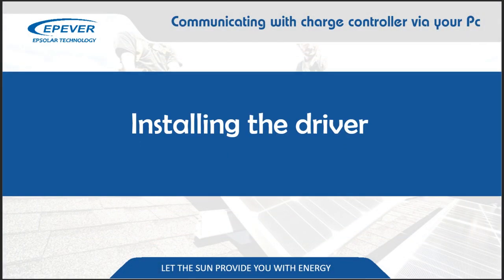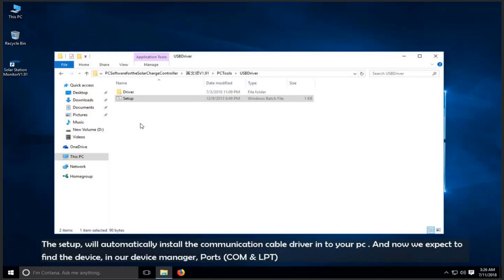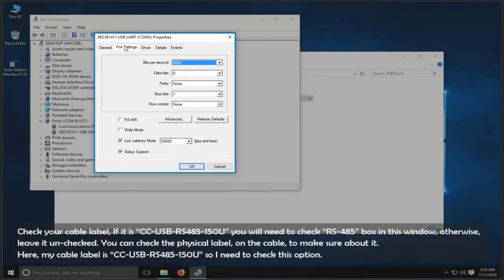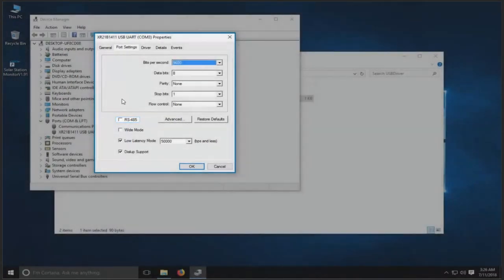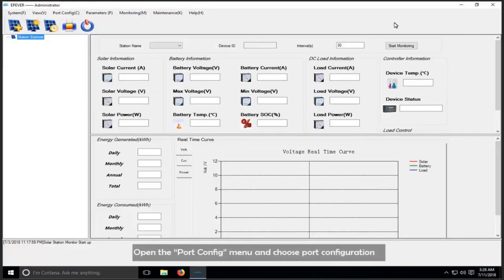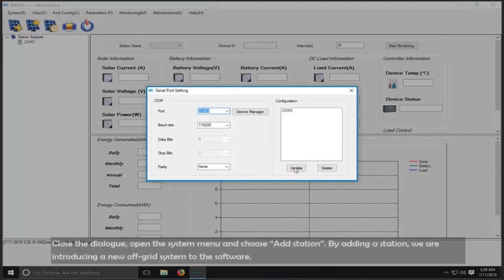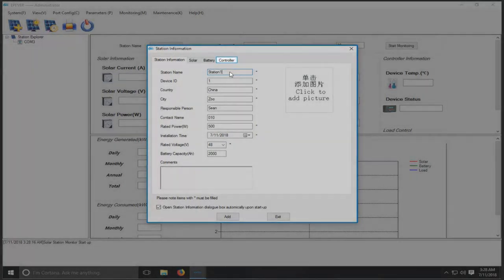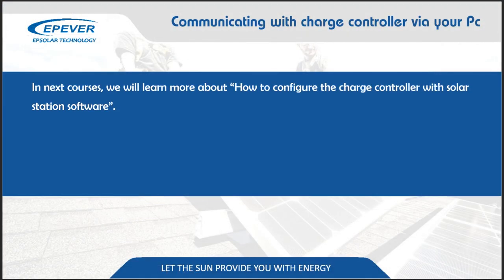Communicating with charge controller via your Pc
Video Caption :
In this course, we will learn about “How to Communicate with your solar charge controller via your PC”.
It is assumed that you’ve watched the previous course entitled “How to download and install solar station software” and you already have the software installed on your PC.
1. Requirements
A battery, two pieces of wires, communication cable, a screwdriver, and a Laptop or PC is needed.
Typically, a 12V battery will turn the charge controller on.
Two pieces of wires will connect the battery to the charge controller.
The communication cable will be used for communicating real-time data. The cable that is used for communications is CC-USB-RS485-150U. Please check our website, for further information about the cables.
The screwdriver will be used to plug the wires into battery terminals.
2. Turning the charge controller on
First, we should make sure that the charge controller is turned on.
Connect the negative (–) battery terminal to the charge controller terminal marked Batt – And Positive (+) battery terminal to the charge controller terminal marked Batt +
 Tighten the screws
And make sure the LCD is turned on.
Now the controller is on and you can check the Solar input, Battery and load parameters, we can plug the communication cable to the PC.
3. Connecting the communication cable
Connect the network cable to RS485 port in charge controller.
Connect the USB plug of the communication cable to your PC or laptop.
4. Installing the driver
Now that the charge controller is turned on, and the communication cable is plugged in, Open the installation folder in your PC
From the PC tools folder,
Open the USB driver folder
Right click on “Setup.bat” file and choose “Run as administrator”.
The setup will automatically install the communication cable driver into your pc.
A pop-up message will inform you about the process of installing the driver
The installer will display a message “Device driver software installed successfully”
And now we expect to find the device, in our device manager, Ports (COM & LPT).
Right click on the device, and navigate to “Properties”
Navigate to the “Port setting” tab
Check your cable label, If it is “CC-USB-RS485-150U” you will need to check “RS-485”, otherwise, leave it unchecked. You can check the physical label, on the cable, to make sure about it.
Here, my cable label is “CC-USB-RS485-150U” so I need to check this option.
By pressing the advanced button, you can make sure about the “COM port number” of your device. Here my port is COM3. It’s not the same as in your system, necessarily. Just remember the port number you see here.
Cancel the dialogue box, and open the solar station software.
Open the “Port Config” menu and choose port configuration:
If the port number mentioned here, is not the same as what you remember from the device manager, make the necessary changes, and press the “Add” button. You will find the Port in your list.
Close the dialogue, open the system menu and choose “Add station”. By adding a station, we are introducing a new off-grid system to the software.
At this menu, you can define the parameters of the station. Make sure you’re defining the correct port from “Controller” tab.
Click the “Add” button, when you are finished with the parameters.
Now we can find the station here
The station is successfully added to the system and you can now communicate with the charge controller.
Click “Start monitoring”
You are all set now, and you can get real-time data from your charge controller
In the next courses, we will learn more about “How to configure the charge controller with solar station software”.

To access more related courses about off-grid solar systems please check EPEVER learning management system